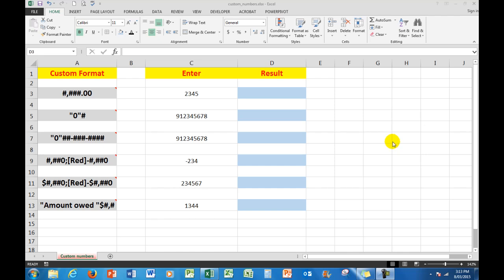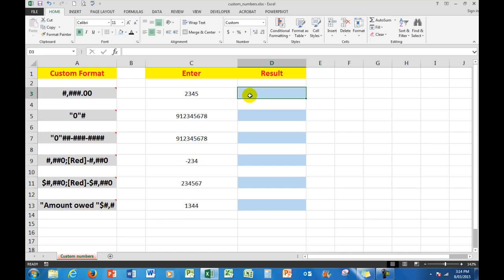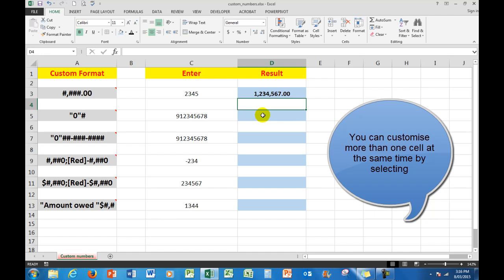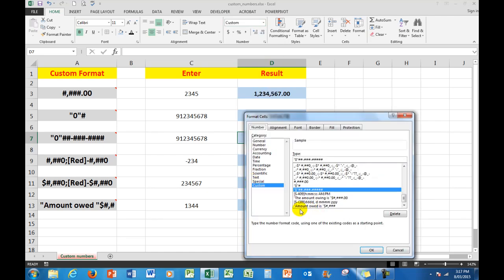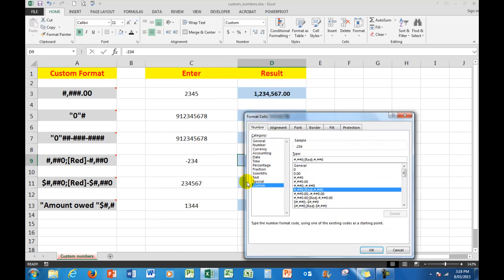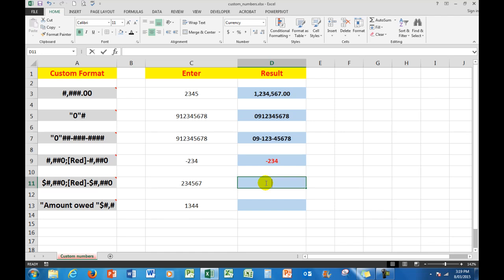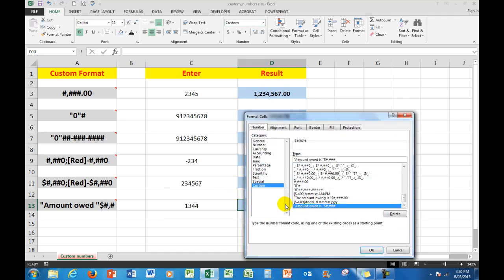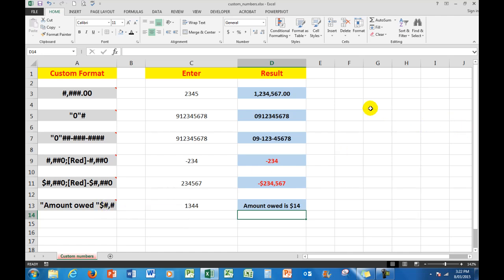How to understand and use basic custom number formatting in Excel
This video explains the use of Excel's custom number format procedures.
A basic level introduction to this important time-saving feature that all Excel users need to understand.